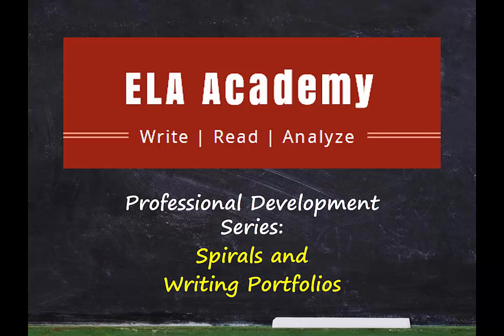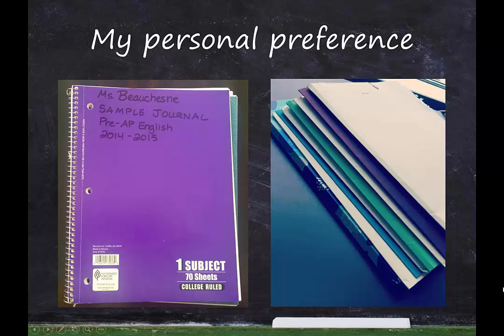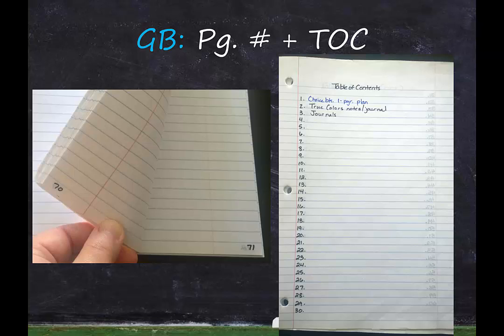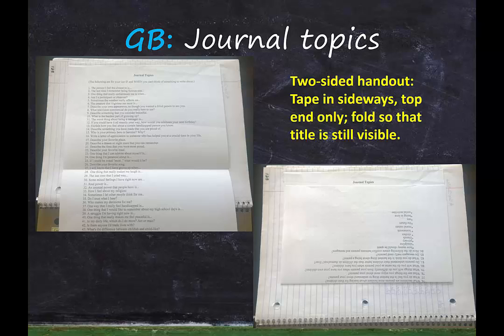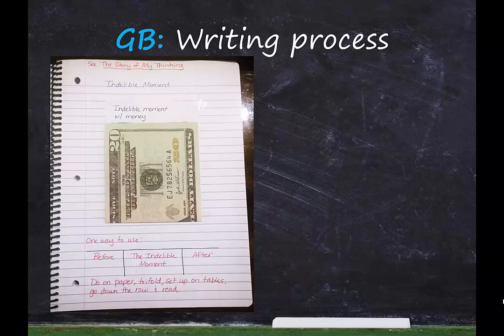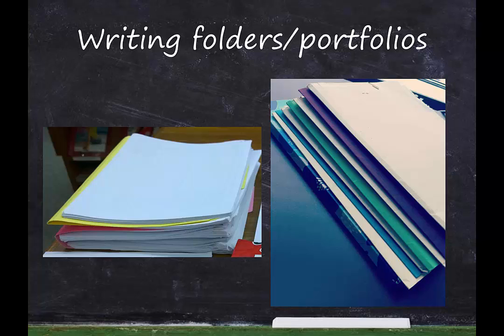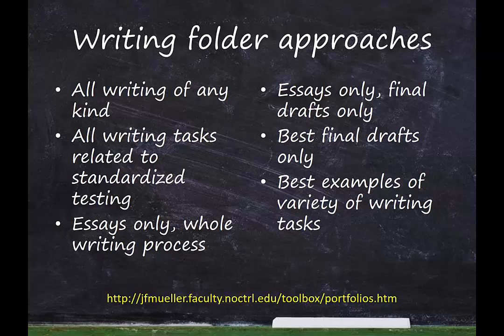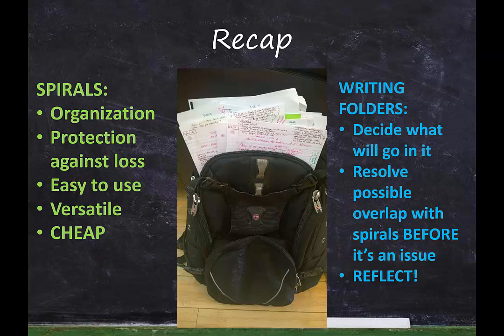Spirals & Portfolios | ELA Academy Professional Development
In this ELA Academy Professional Development video, Mrs. Miller outlines ways to use spirals and writing portfolios effectively in order to keep students organize, preserve notes, handouts, and work products, and reflect on progress.